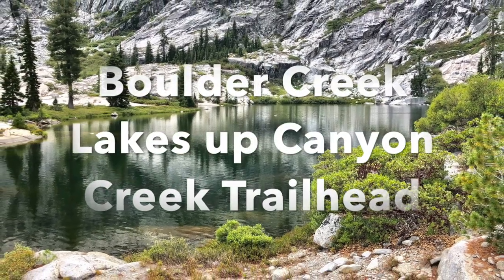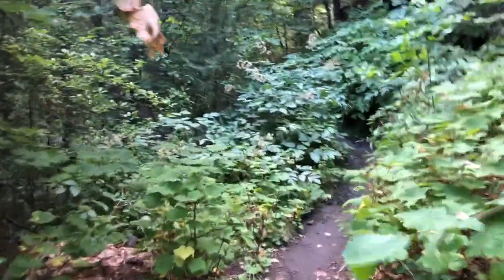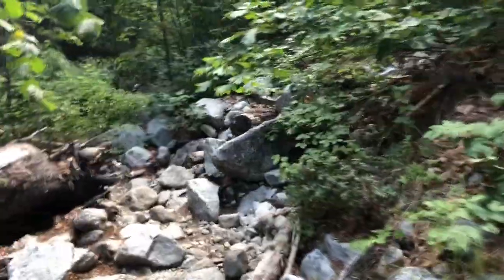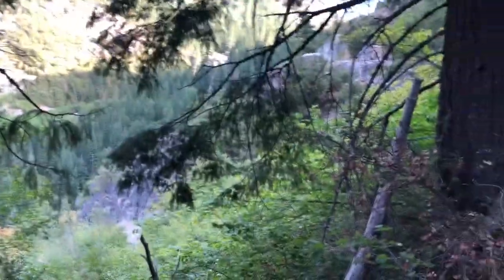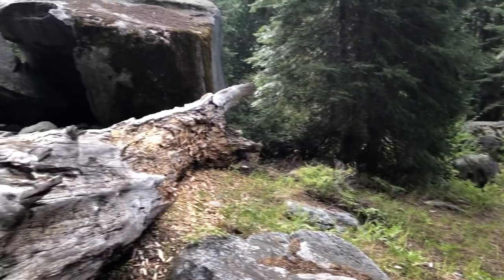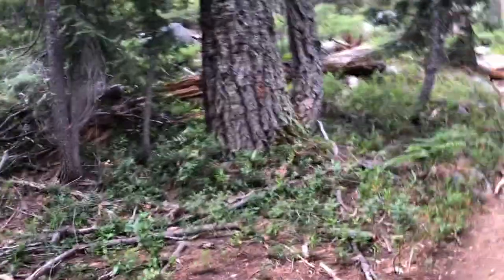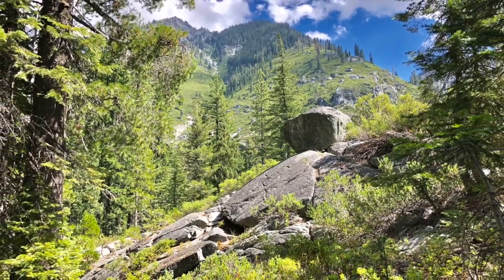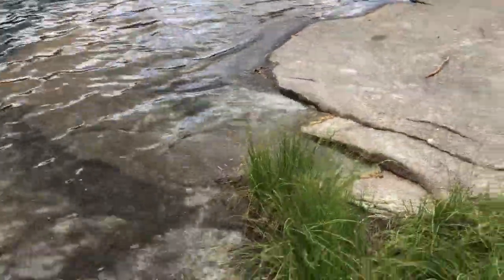Boulder Creek Lakes at Canyon Creek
This video is about Boulder Creek Lakes at Canyon Creek. Most of the video is from a recent hike with winter shots from years ago.